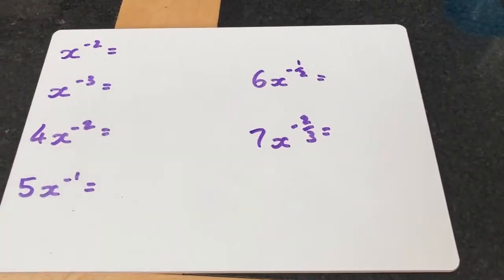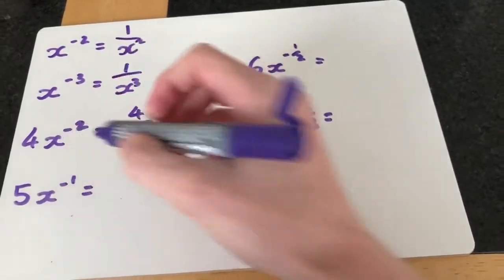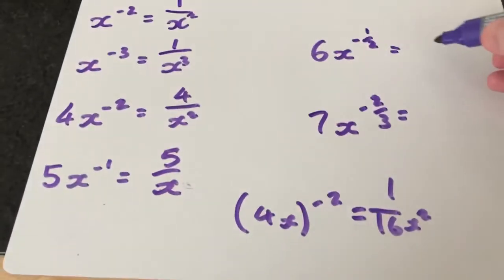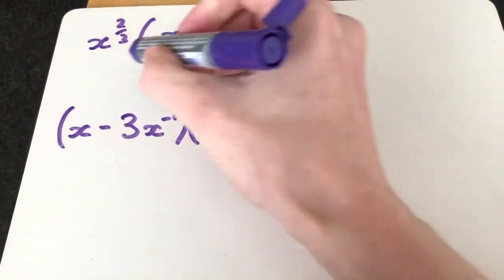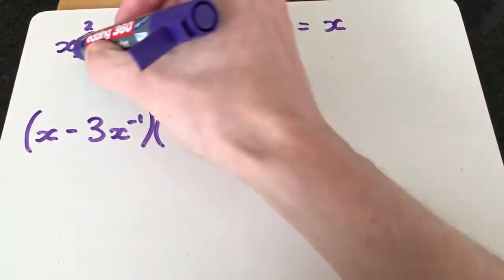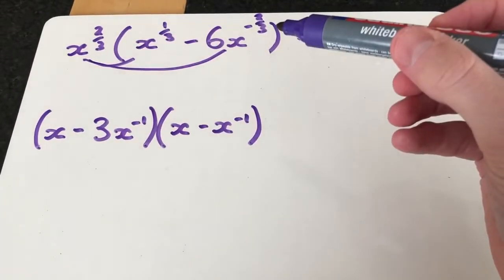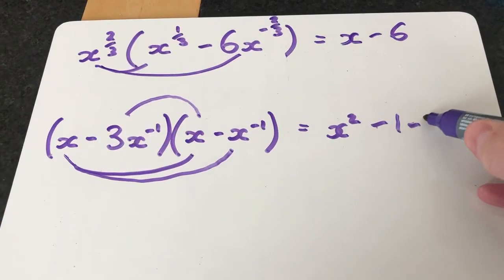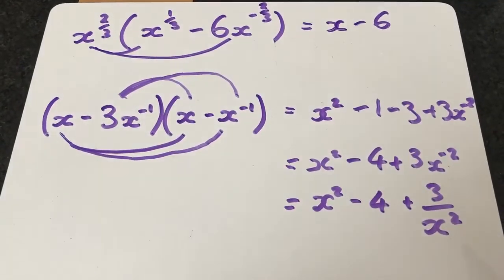Fractional and negative Indices + Expanding brackets